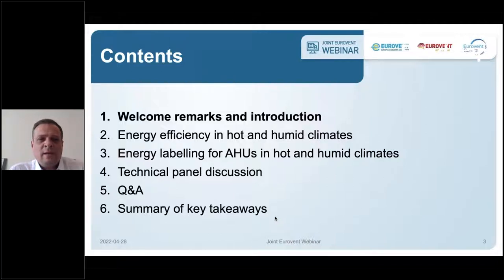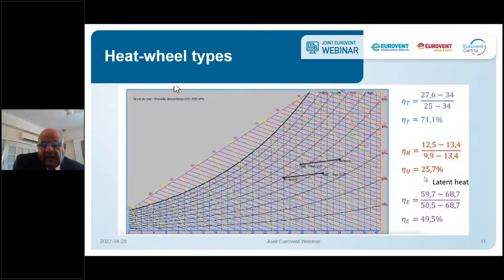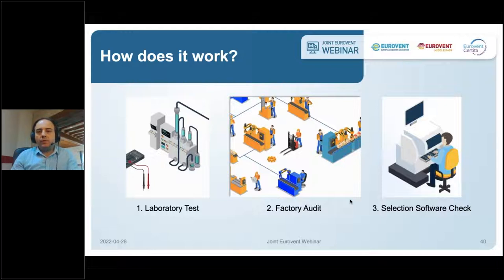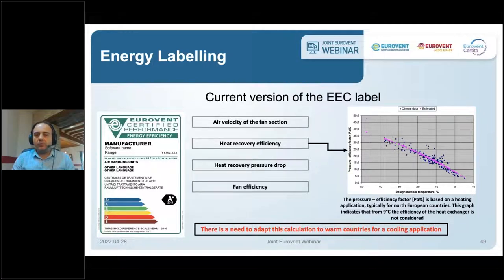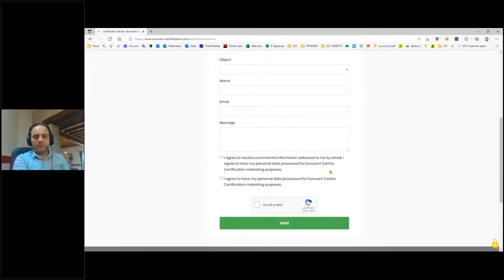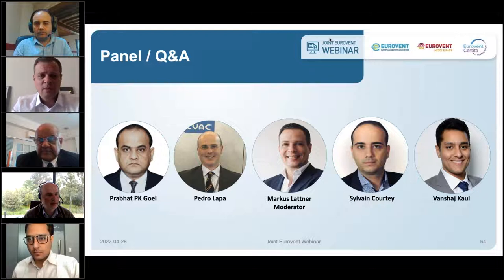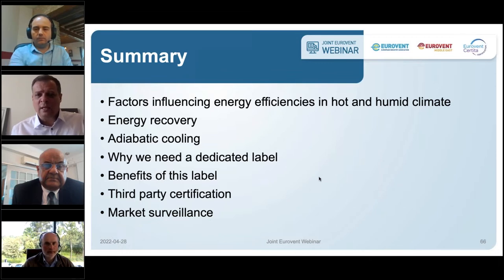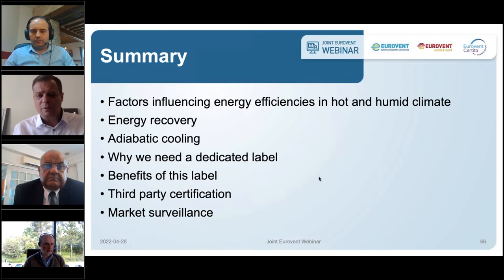Webinar: Energy Efficiency of Air Handling Units in Hot and Humid Climates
On Thursday, 28 April 2022 Eurovent, Eurovent Certita Certification and Eurovent Middle East hosted a joint webinar on Energy Efficiency of Air Handling Units in Hot and Humid Climates.

This webinar presented an expert view on the need for an energy label specifically for hot and humid climates. It detailed the methodology adopted to develop such a programme with contributions and data observations from across the world. The webinar explained the application of this label and its use and benefits to consultants, investors and planners.

Webinar presentation and other supporting materials can be downloaded on the Eurovent